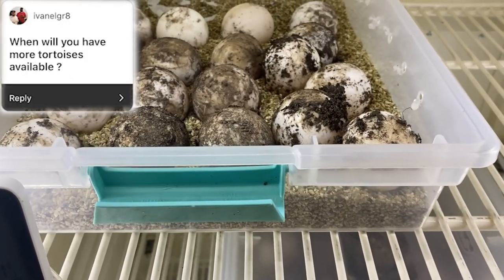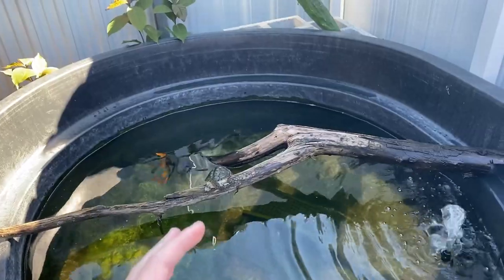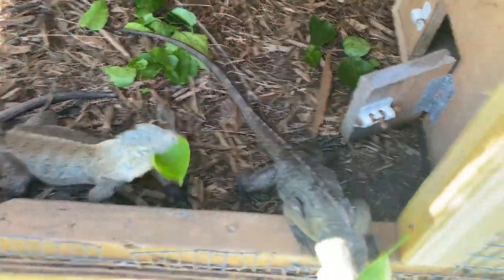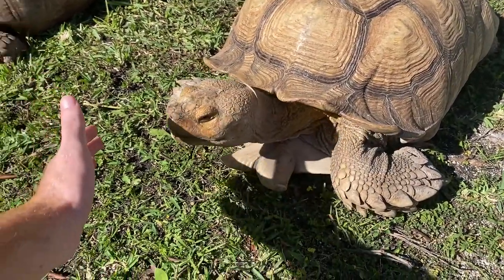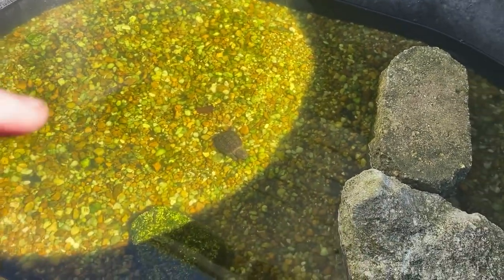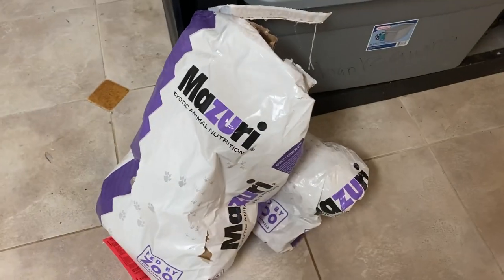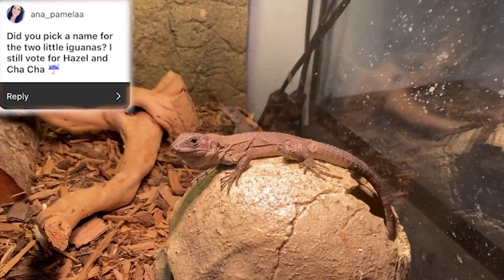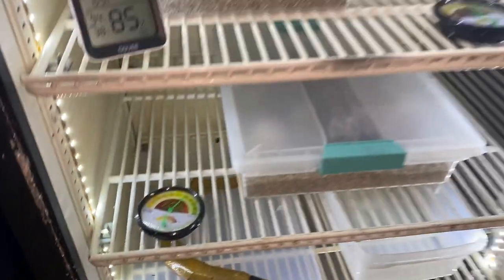Iguanas Attack Me!! - Q&A Answering your Reptile Questions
Shop, Socials and more \/